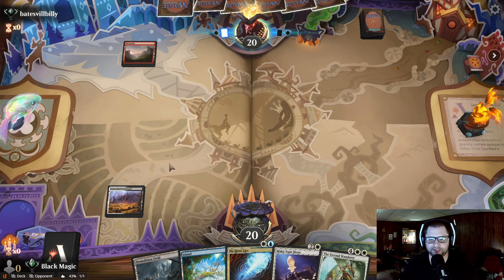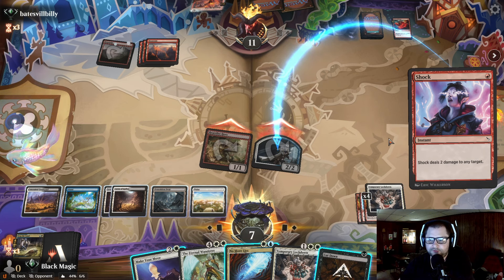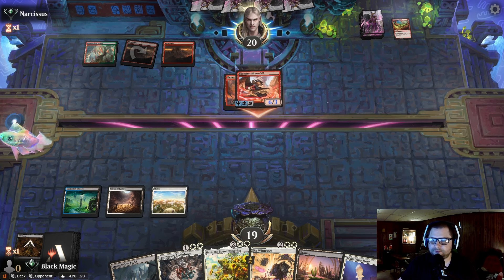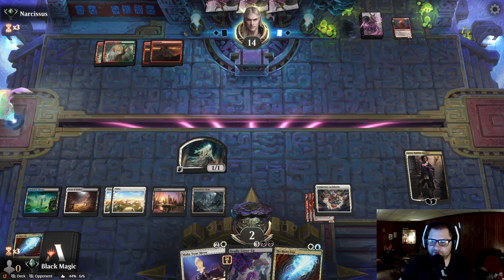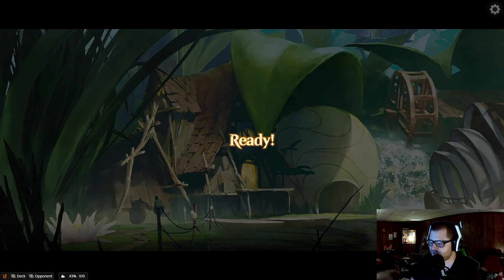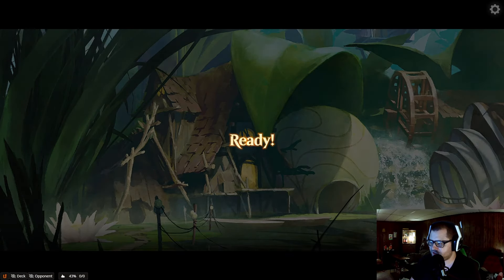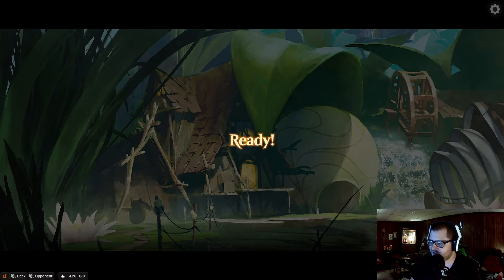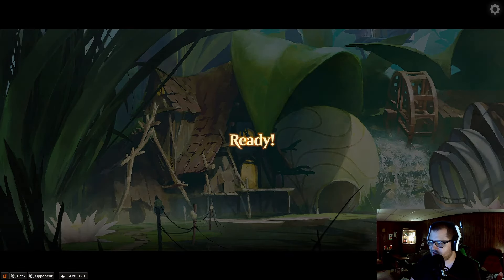Esper Control in Standard (UWB) | MTG ARENA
Playing esper control in standard oh how times have NOT changed!!

Deck
1 Swamp (BLB) 374
4 Temporary Lockdown (DMU) 36
5 Plains (BLB) 370
2 Drag the Canal (MKM) 199
4 Concealed Courtyard (OTJ) 268
3 Caves of Koilos (DMU) 244
1 Restless Fortress (WOE) 259
1 Shadowy Backstreet (MKM) 268
2 Deadly Cover-Up (MKM) 83
3 Make Your Move (MKM) 22
1 The Eternal Wanderer (ONE) 11
1 Archangel Elspeth (MOM) 6
1 Ashiok, Wicked Manipulator (WOE) 78
1 Sunfall (MOM) 40
1 No Witnesses (MKM) 27
1 Virtue of Persistence (WOE) 115
3 Bitter Triumph (LCI) 91
3 Cut Down (DMU) 89
1 Kaya, Spirits' Justice (MKM) 211
1 Caretaker's Talent (BLB) 6
1 Virtue of Loyalty (WOE) 38
1 Fountainport (BLB) 253
3 Demolition Field (BRO) 260
1 Mirrex (ONE) 254
1 Kaya, Intangible Slayer (ONE) 205
1 Beza, the Bounding Spring (BLB) 2
1 Get Lost (LCI) 14
4 Darkslick Shores (ONE) 250
1 Island (BLB) 372
4 No More Lies (MKM) 221
1 Terramorphic Expanse (ONE) 261
1 Outrageous Robbery (MKM) 97

Sideboard
3 Getaway Glamer (OTJ) 14
2 Bovine Intervention (OTJ) 6
2 Phyrexian Missionary (DMU) 27
4 Prairie Dog (OTJ) 24
1 Getaway Glamer (OTJ) 14
2 Archangel of Tithes (OTJ) 2
1 Phyrexian Missionary (DMU) 27

(been using in best of 1 only so sideboard can be disregarded completely)

Welcome to Black Dragon Studios! I've been a big time supporter this app since the beginning and creating content for almost 8 years now!

Big ups to all my supporters! If you want to get in touch with me here's all my other social media to get started today! Don't hesitate to say hello!

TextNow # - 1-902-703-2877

Want to leave a donation so I can buy more equipment & make better content? Links listed below!👇

BTC Wallet:
3C7PU47vHWA2TM5R3R1PDXAAEKUsyvbANe

Merch collection available now just below the video or on the official Teespring website!

Brawl Stars: 9JUJ2P0QG

Need affordable cell service?

I've been with Public Mobile now for over 5 years and they are great!

OR
Reference code: ML4XQ4

Want a custom ringtone made by me? Go in the Zedge app and search "Kingpin Ringtone" and download it for free right now.

Channel art created by Black Dragon Studios.

Video edited with PowerDirector.

Video was filmed using cell phone & screen recorder.

All videos are unscripted, filmed, edited, funded and produced by Black Dragon Studios.